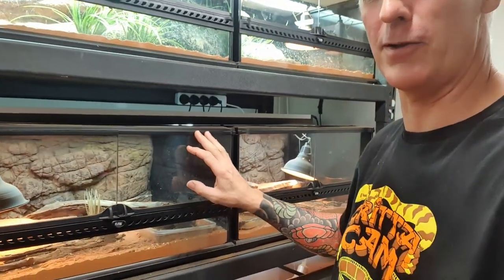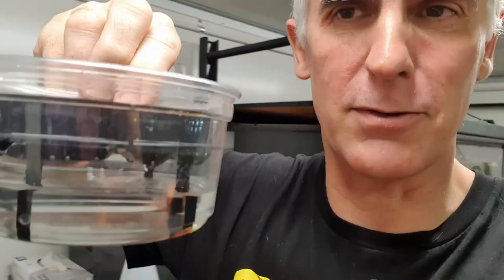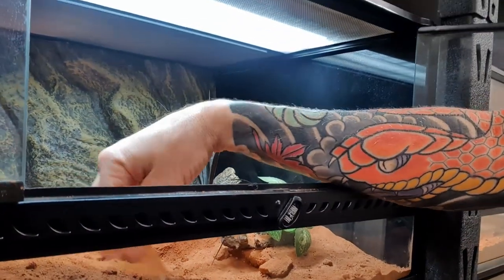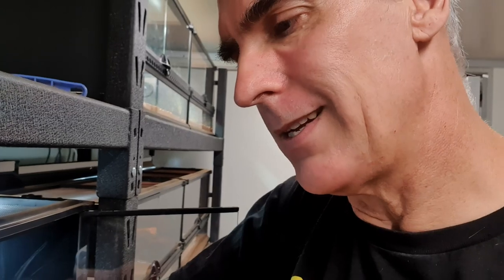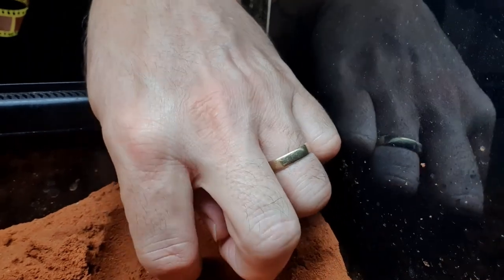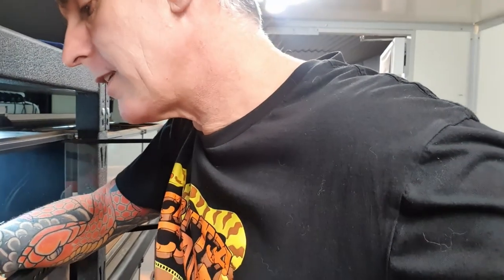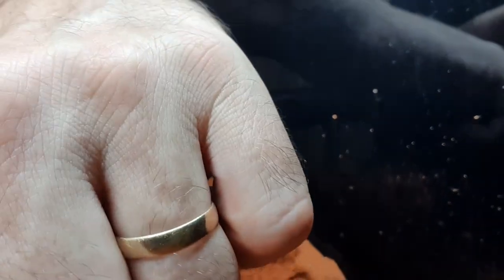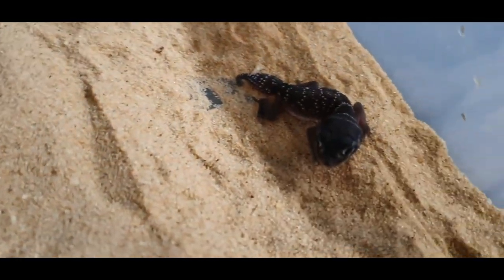Knob tail gecko EGGS! - CrittaCam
Pete takes us into the Lizard room to collect some fresh eggs laid by one of his beautiful knob tailed geckos. Knob tailed geckos are endemic to Australia, usually inhabiting some of the drier regions of Australia. We learn how to find the eggs, handle them and set them up for incubation.